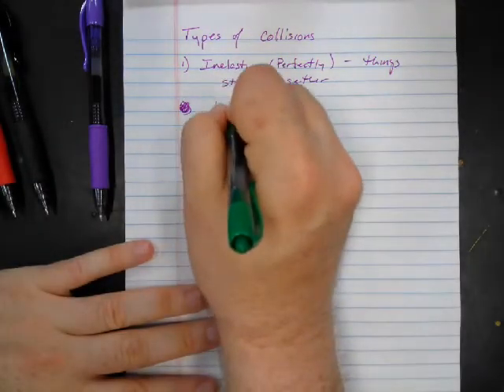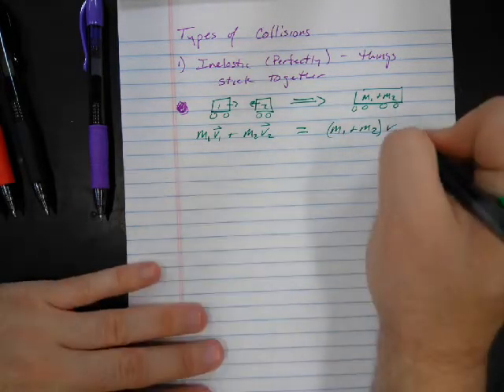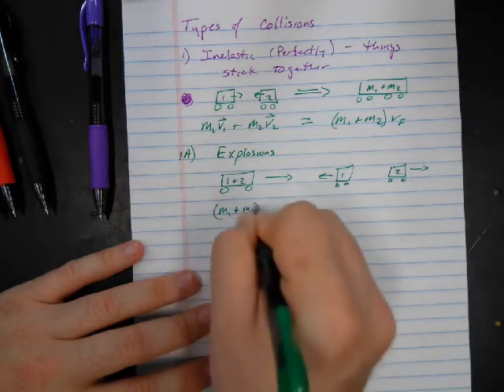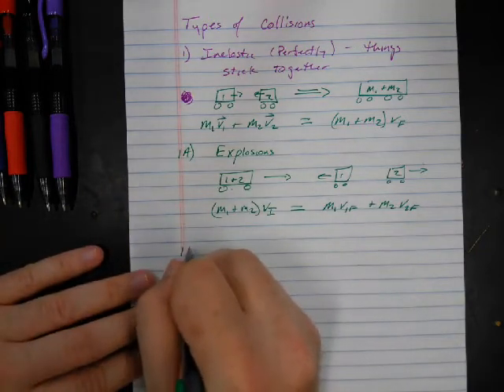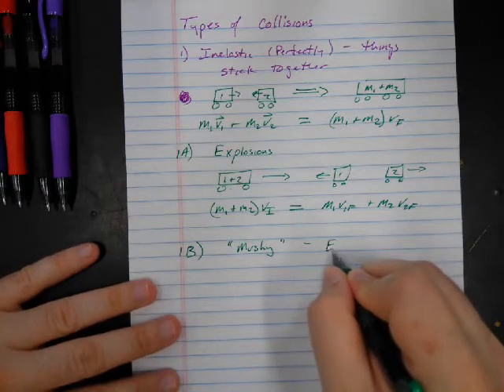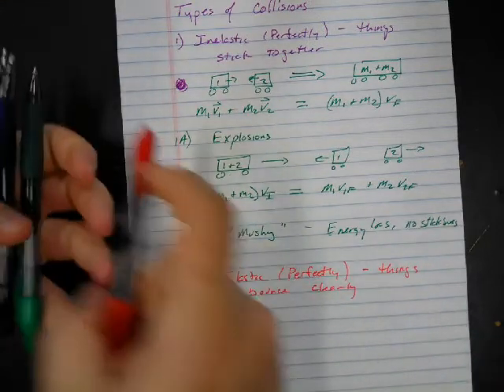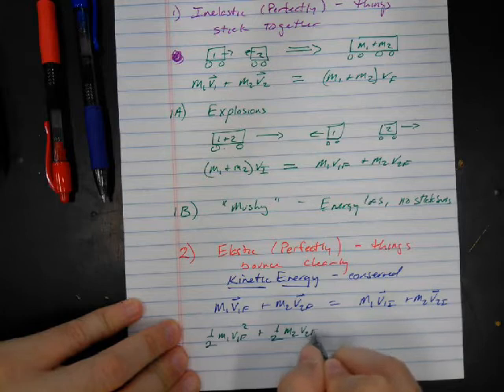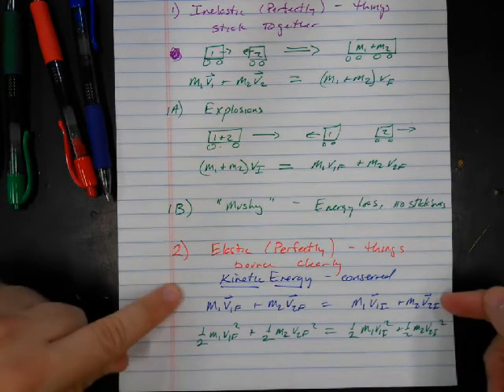PHYS Momentum 2A